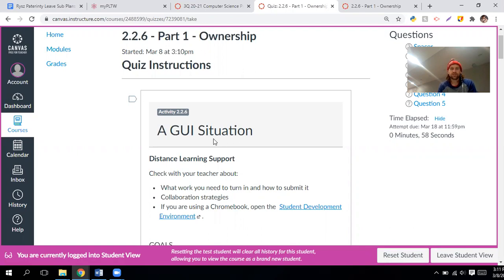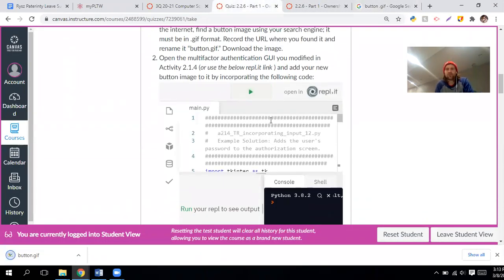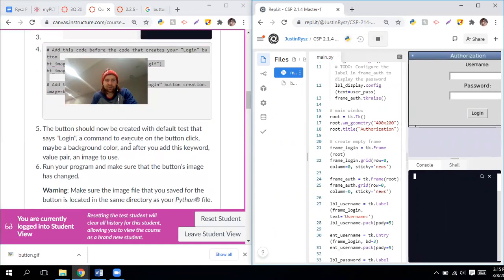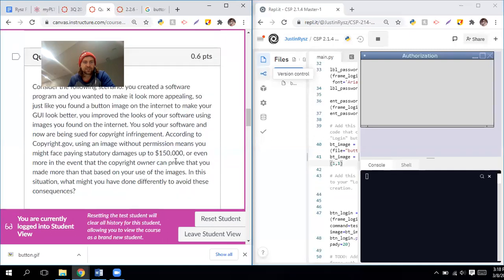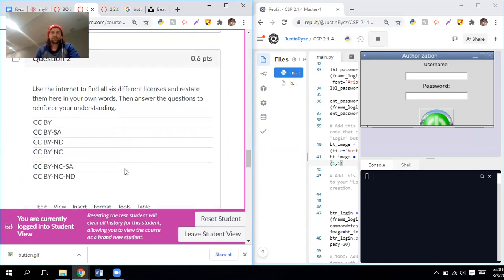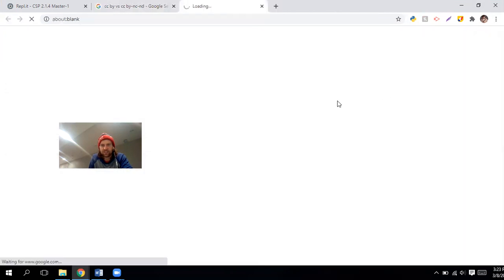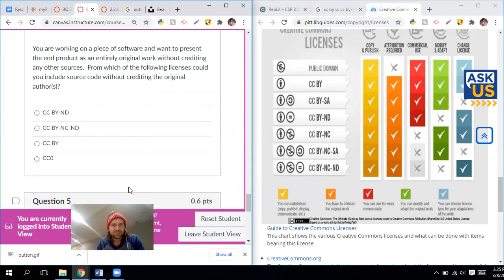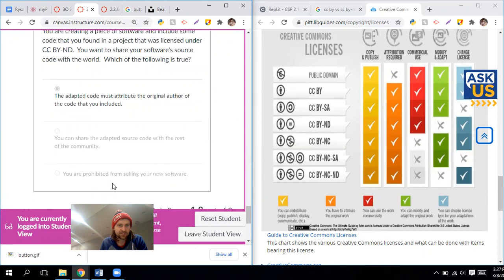CSP 226 P1